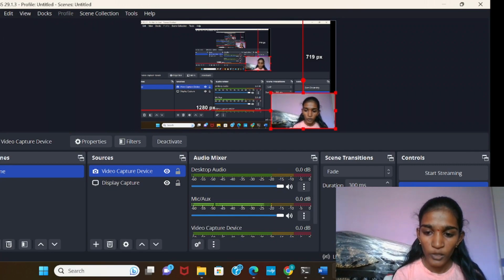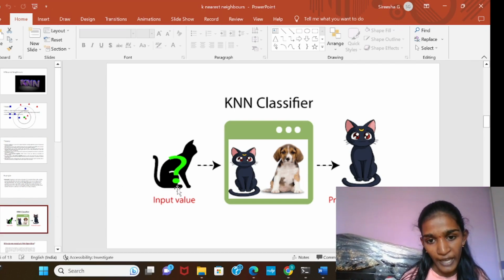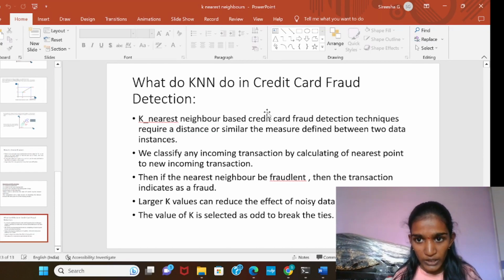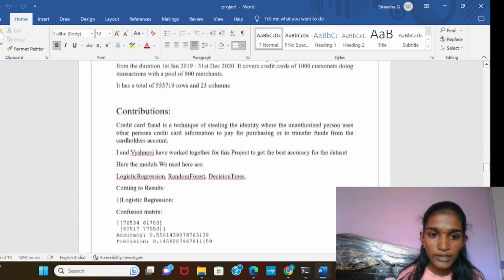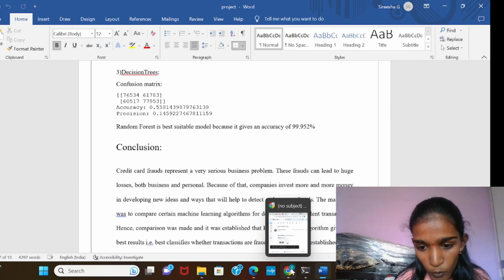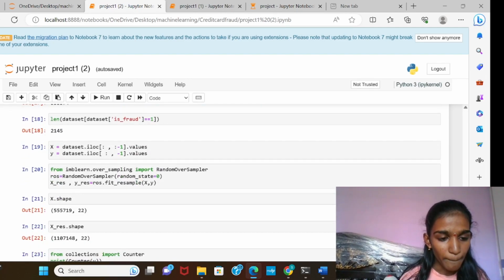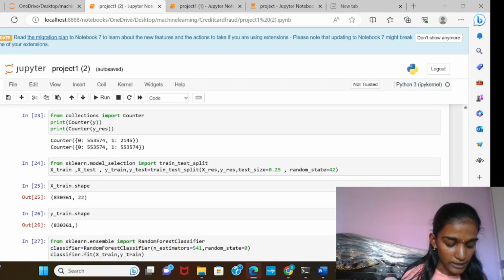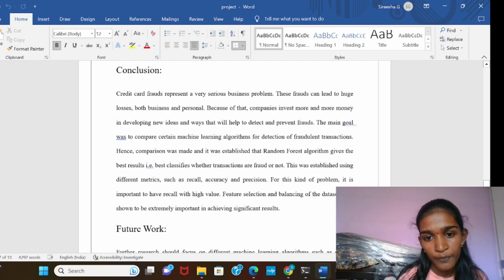Credit Card Fraud Detection and Credit Scoring | Machine Learning Internship | Gubiligari Sireesha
The project titled "CREDIT CARD FRAUD DETECTION AND CREDIT SCORING" was completed by Gubiligari Sireesha as part of the Two Month Virtual Machine Learning Internship Program @Data Science Academia - Sai Chamundeeswari Academy, under the supervision of Ajay Mukund S

This project presents a comparative analysis of three machine learning techniques—Random Forest, Decision Tree, and Logistic Regression—for credit card fraud detection. The study highlights the complexity of the fraud detection problem and compares the strengths and limitations of each technique in terms of interpretability, scalability, and performance. Additionally, an overview of credit scoring is provided, emphasizing its significance in assessing creditworthiness using historical data and statistical models. Credit scoring enables financial institutions to make informed decisions while granting credit.